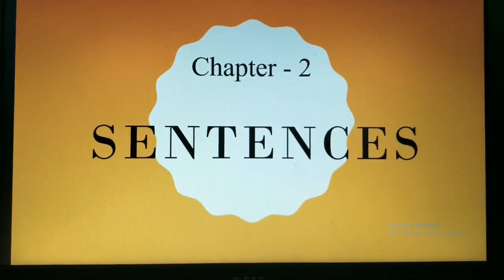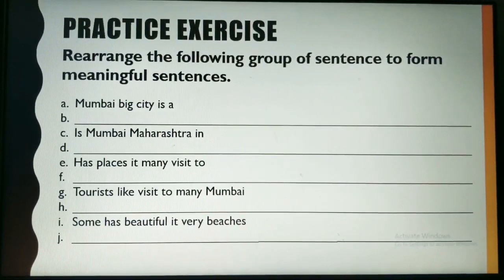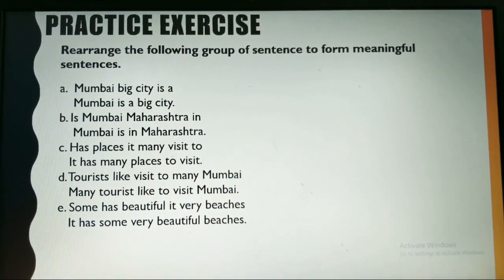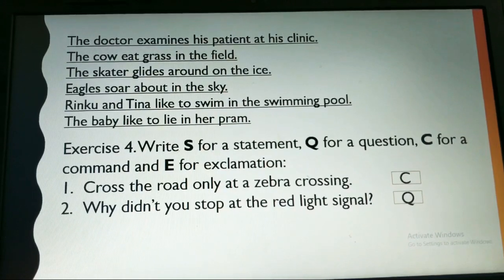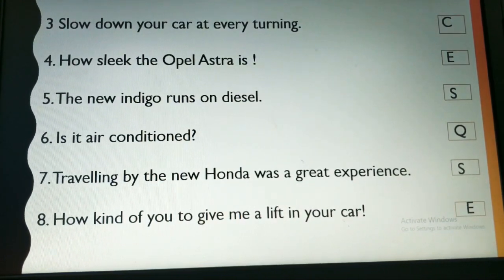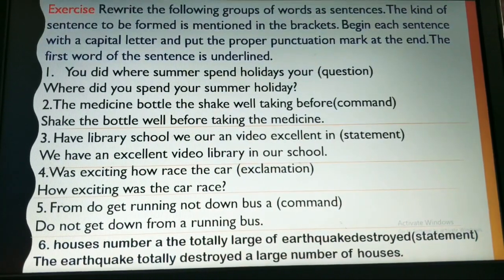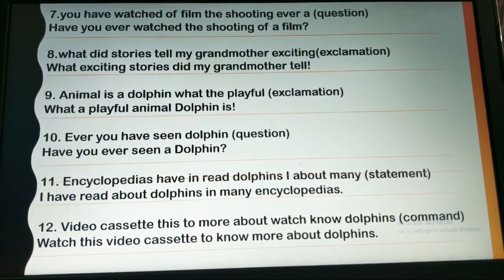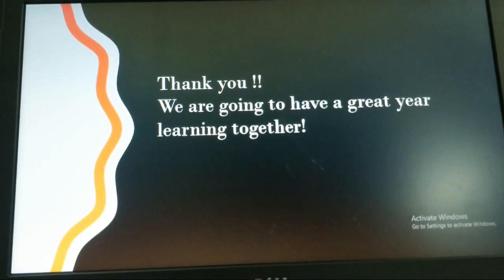Class 6|English Grammar| Chapter 2| Sentences| 2nd video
Textual exercises